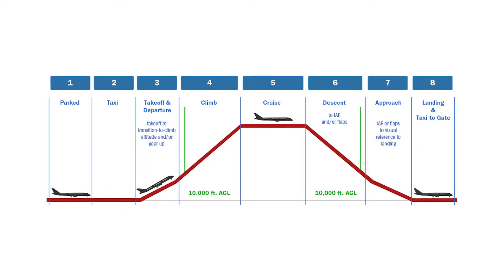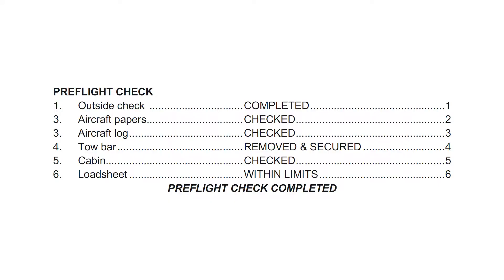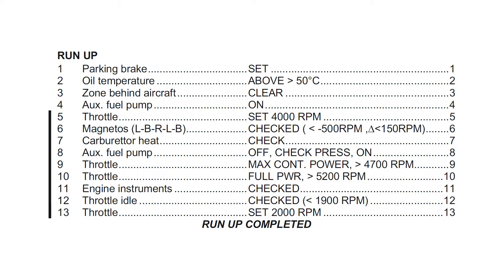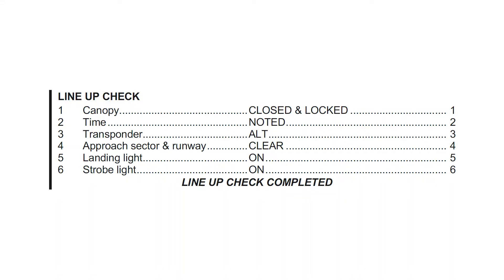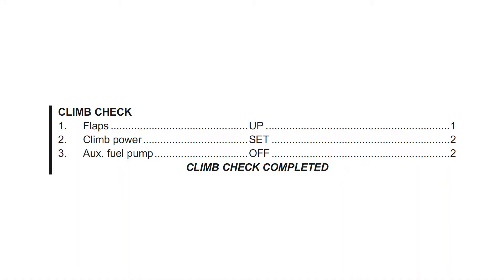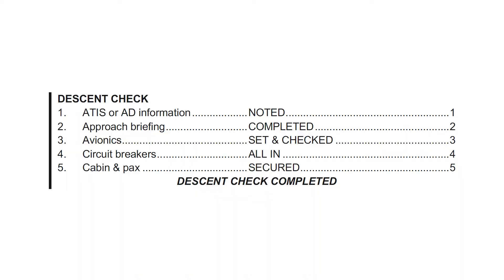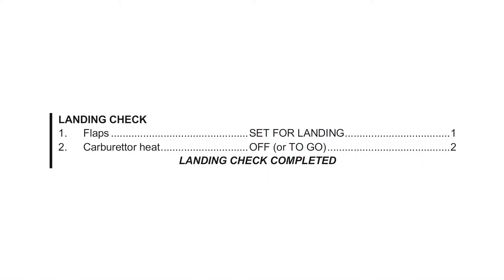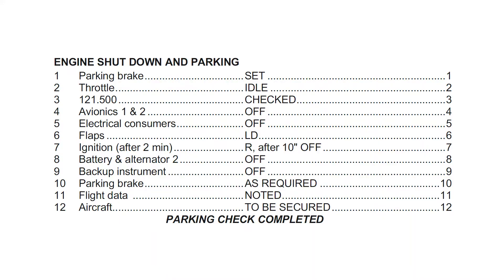What is a Checklist in Aviation?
👋 Hey guys! In this video, I try to explain what a Checklist is and what checks you are likely to find inside of a checklist.

Two examples of checklists, one for a Cessna and one for a Piper, can be found here: links.gianniness.com.

⬇️ I love to hear from you! Please take a second to say “Hi” in the comments and let me know what you thought of the video. And by the way.. if you have an idea for a future video, I am all ears! 🙂 ⬇️

🛠️ Useful Resources for VFR Pilots 🛠️

📸 Flight Simulator + Gear to Record these Videos 🎥
My Favorite Joystick (Logitech G Extreme 3D Pro Joystick)
The Camera I Use for My Videos (Sony A7C)
The Lens I Use to Film My Videos (16-35mm F/4 ZA OSS)
A Great Variable ND filter (PolarPro Variable ND 2-5 Filter 67mm)
The Microphone I Use (Rode VideoMic Pro+)
The Camera I Use to Film Inside the Cockpit (GoPro Hero 11)